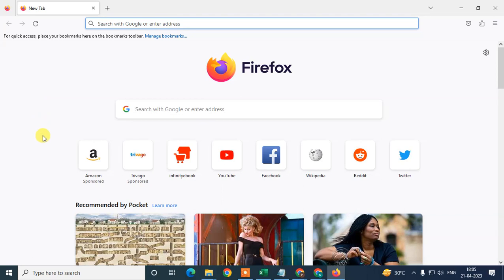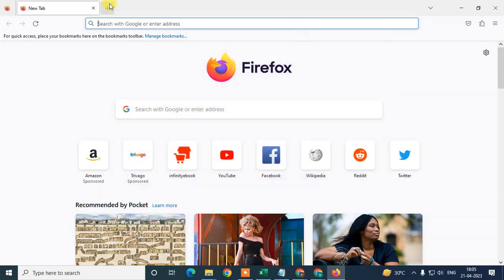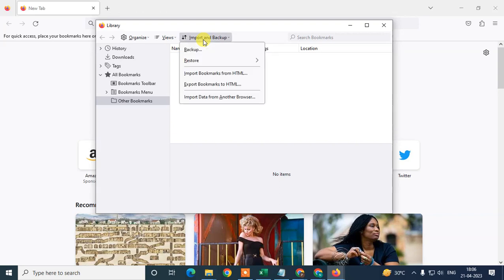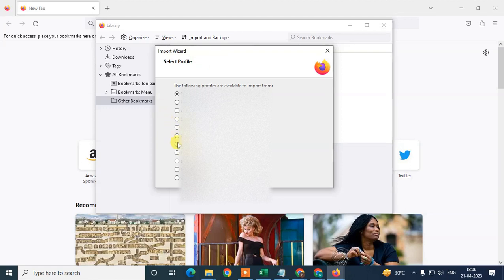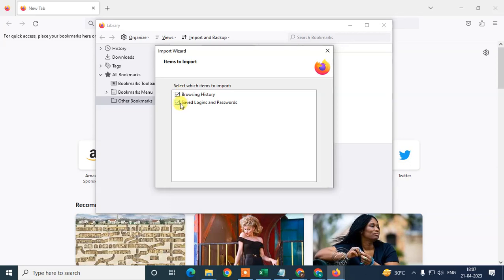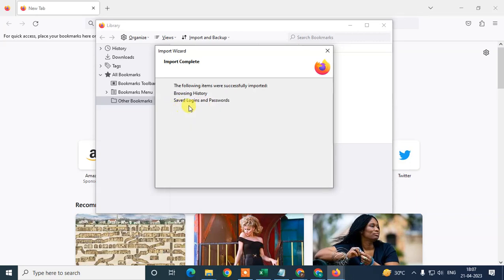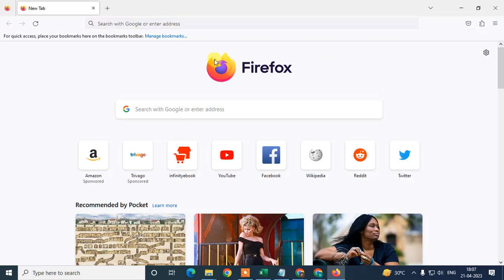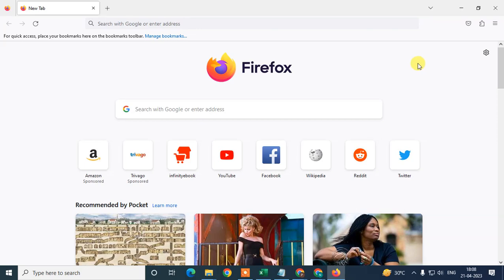How to Sync Chrome With Firefox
if you are searching for a way to sync Chrome bookmarks and data with Firefox. You can choose which data to import, as well as which browser to get it from. Import your data.